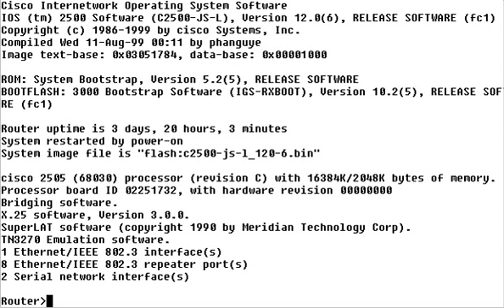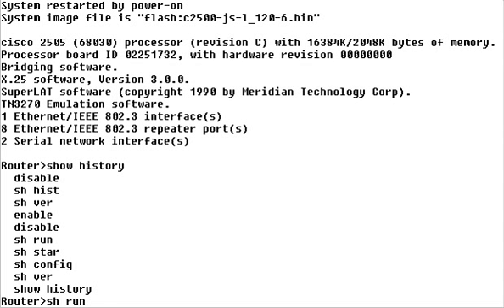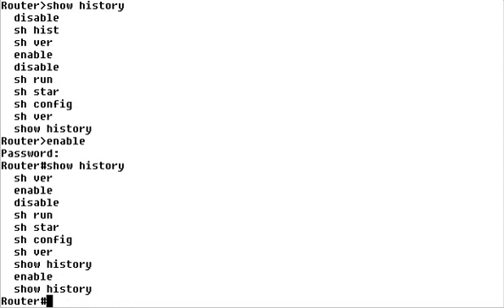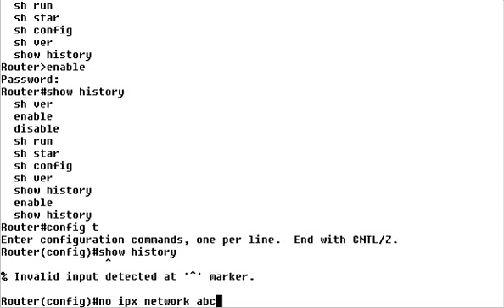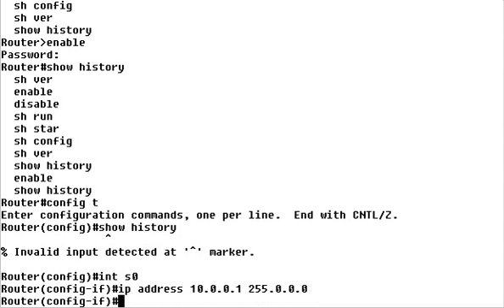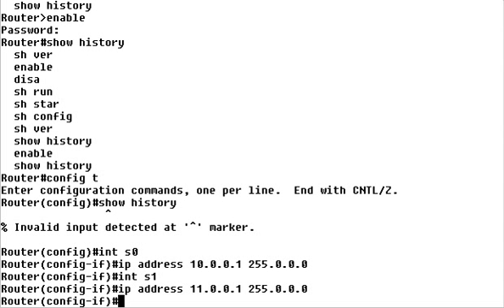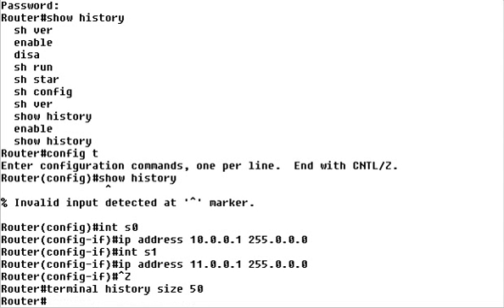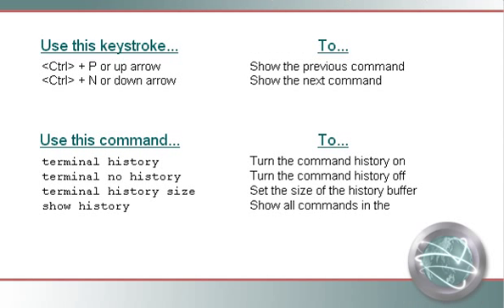Cisco IOS Command History